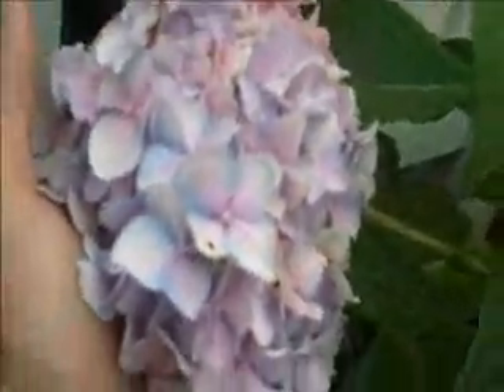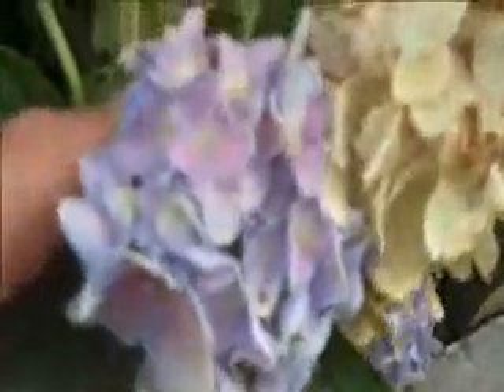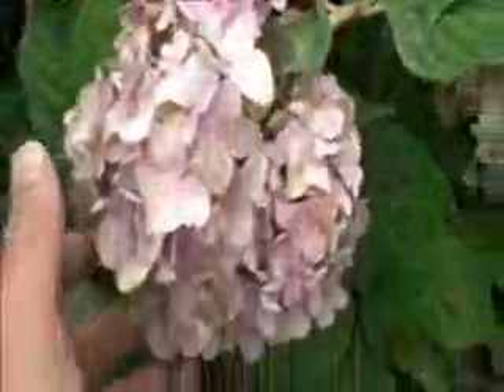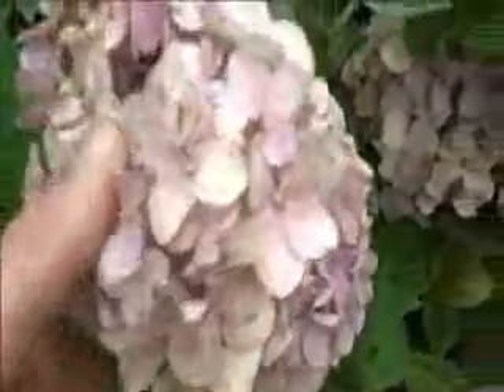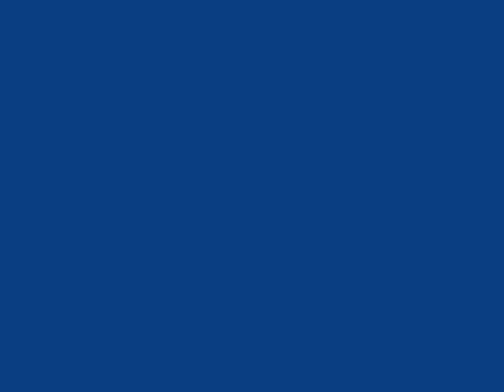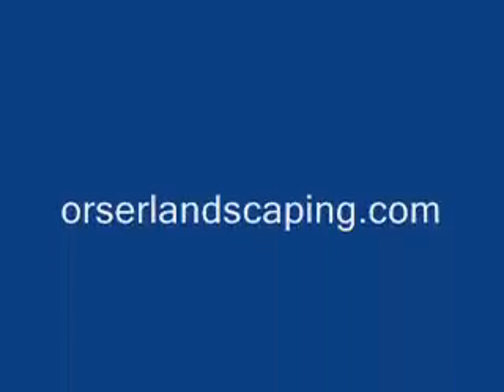Hydrangia.Hatboro, PA Area: Montgomery County, PA: orserlandscaping.com